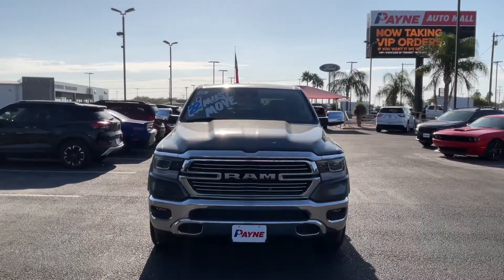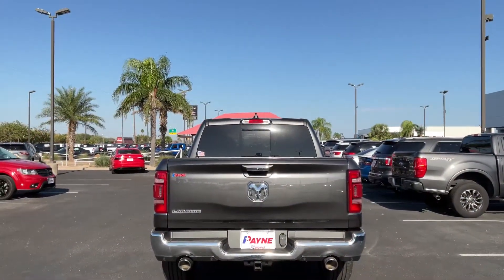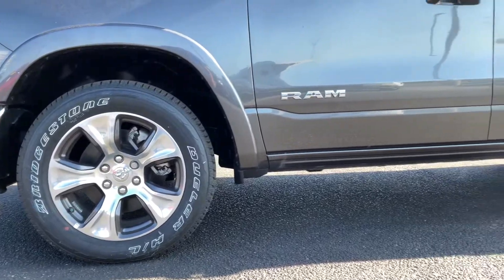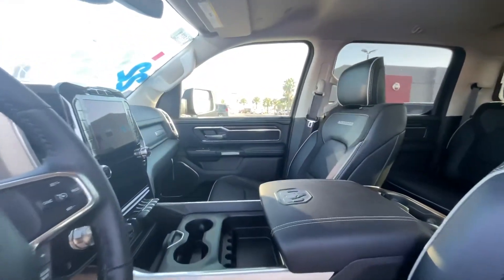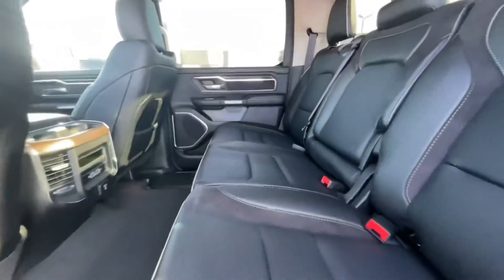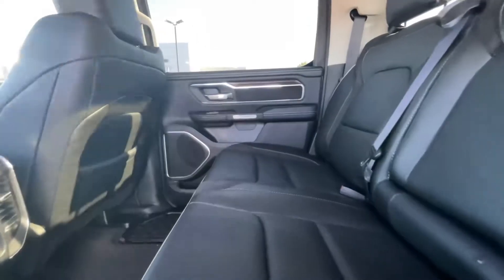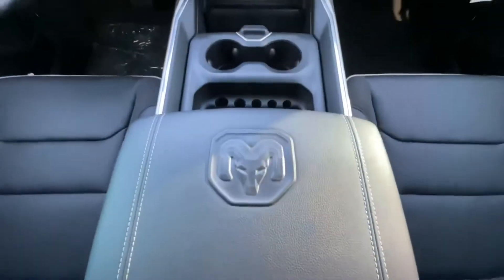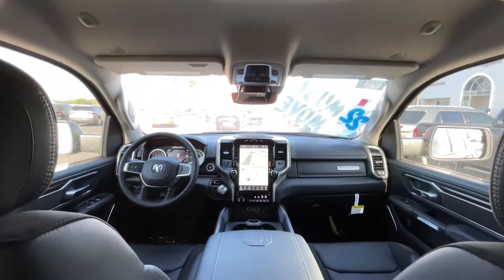2022 RAM 1500 Laramie | Ed Payne Chrysler Dodge Jeep Ram | Weslaco, Texas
Contact Ed Payne Motors today for information on dozens of vehicles like this 2022 Ram 1500 Laramie.
This Ram includes:
- QUICK ORDER PACKAGE 27H LARAMIE
- GRANITE CRYSTAL METALLIC CLEARCOAT
- ENGINE: 5.7L V8 HEMI MDS VVT ETORQUE
    - Gas/Electric Hybrid
    - 8 Cylinder Engine
- RADIO: UCONNECT 5 NAV
    - HD Radio
    - AM/FM Stereo
    - Satellite Radio
    - Bluetooth Connection
    - Requires Subscription
- TRANSMISSION: 8-SPEED AUTOMATIC (8HP75)
    - 8-Speed A/T
    - Transmission w/Dual Shift Mode
    - A/T
- MONOTONE PAINT
- MOPAR FRONT
    - Floor Mats
- WHEELS: 20
    - Tires - Front Performance
    - Aluminum Wheels
    - Tires - Rear Performance
- LARAMIE LEVEL
    - Variable Speed Intermittent Wipers
    - Intermittent Wipers
Pull up in the vehicle and the valet will want to parked on the front row. This Ram 1500 Laramie is the vehicle others dream to own. Don't miss your chance to make it your new ride. This is the one. Just what you've been looking for.
Beautiful color combination with Granite Crystal Metallic Clearcoat exterior over GJX9 interior making this the one to own!